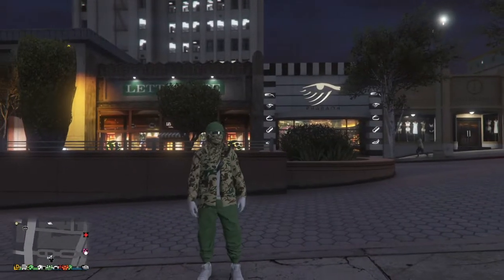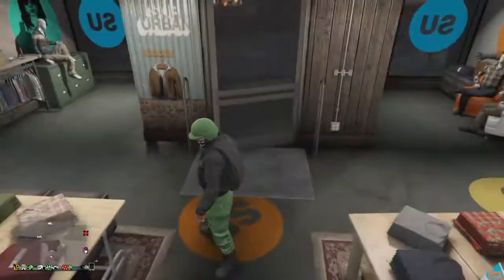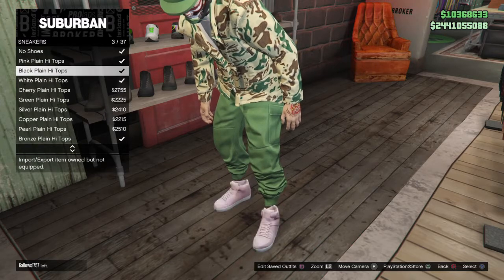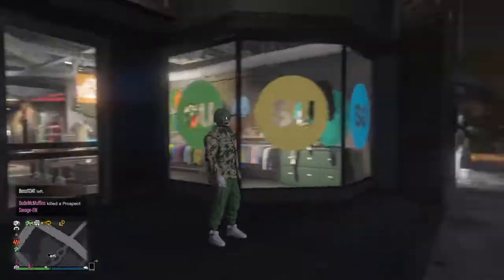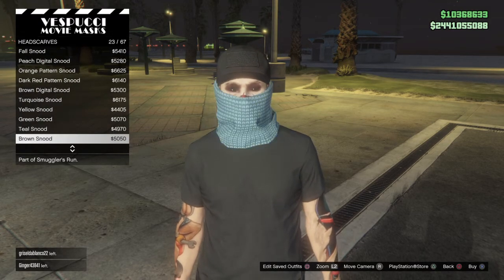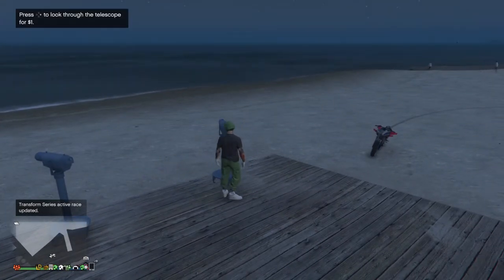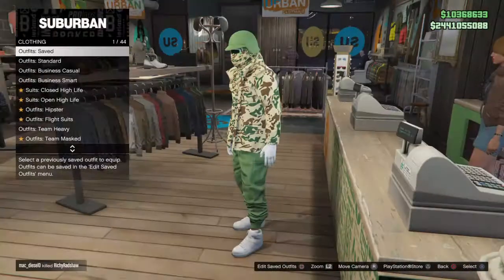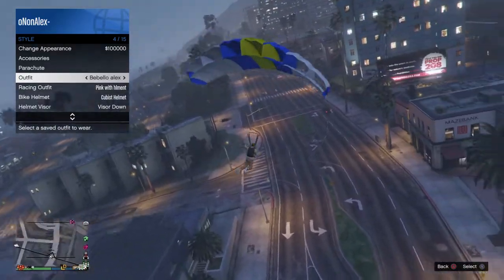•BEST GTA5•/MODDED\OUTFITS/☆FOR PS4!!!☆/♡EASY TO MAKE LESS THAN 5 minutes♤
●▬▬▬▬▬▬▬▬▬▬ஜ۩۞۩ஜ▬▬▬▬▬▬▬▬▬▬●
▓▓▓▒▒▒░░░ Open This Sick Description! ░░░▒▒▒▓▓▓
●▬▬▬▬▬▬▬▬▬▬ஜ۩۞۩ஜ▬▬▬▬▬▬▬▬▬▬●
Hey Guys bebello alex here i hope you are having a nice day and today i
will be showcasing a gta5 modded outfit for ps4
●▬▬▬▬▬ Help Me By ▬▬▬▬▬●

► 1st - Comment
► 2nd - Like This Video

●▬▬▬▬▬▬▬ Music ▬▬▬▬▬▬▬●

► Non-Copyright

► coming soon
► WINNERS= NONE
●▬▬▬▬▬▬▬ Credits ▬▬▬▬▬▬▬●

► bebello alex

●▬▬▬▬▬▬ Download ▬▬▬▬▬▬●

► NONE

might otherwise be infringing. Non-profit, educational or